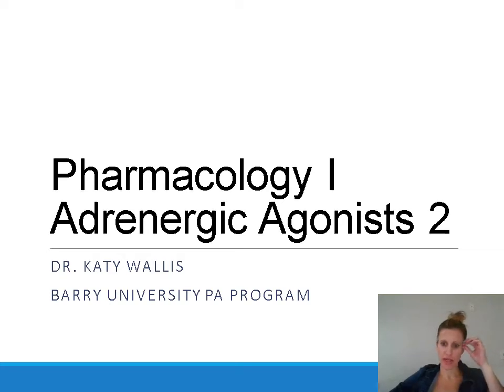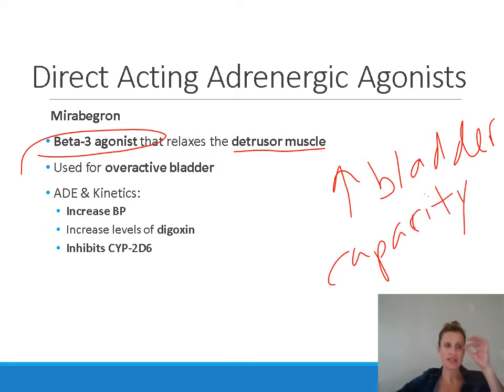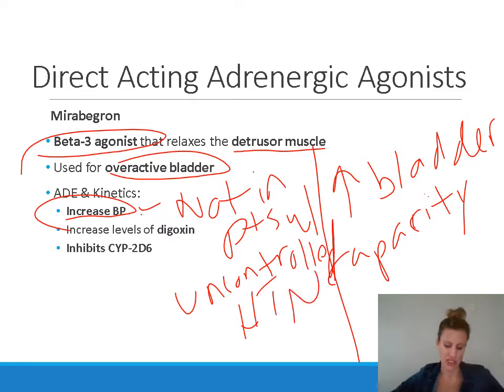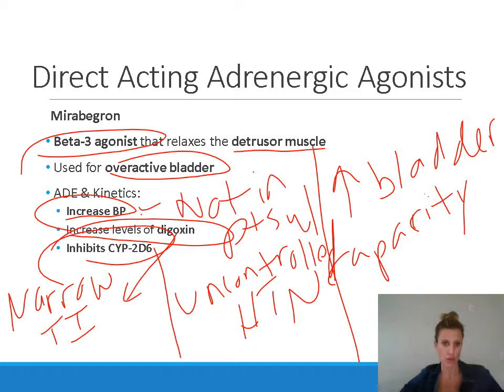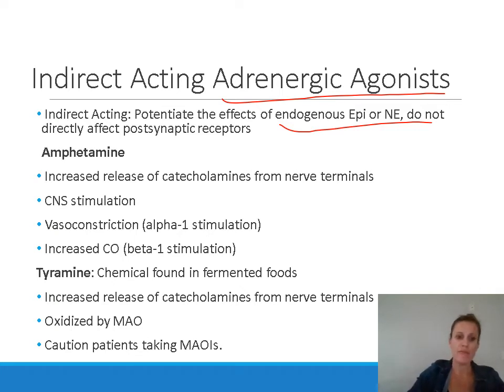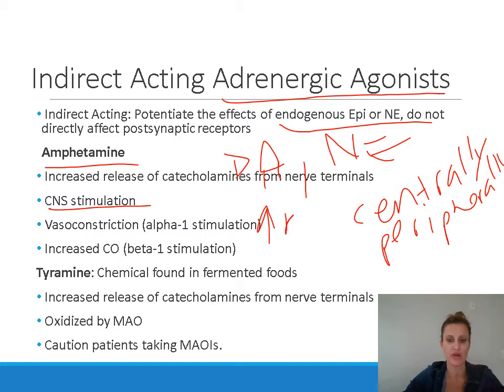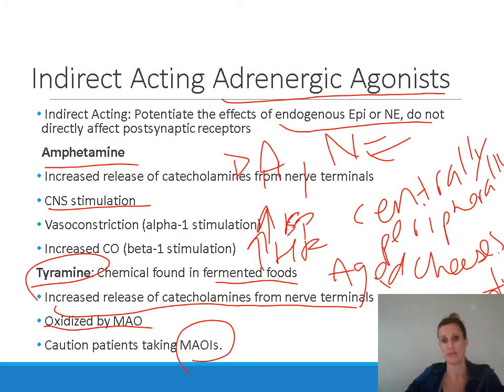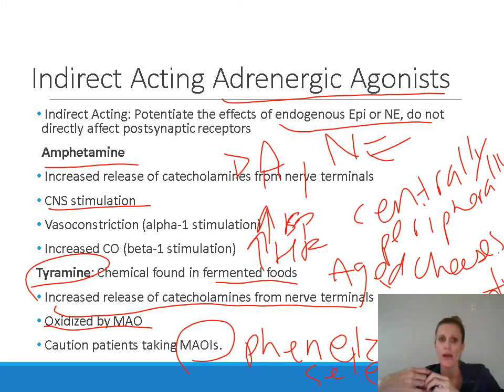Adrenergic Agonists 2 End of lecture video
This is the last few slides of the Adrenergic Agonists 2 lecture.